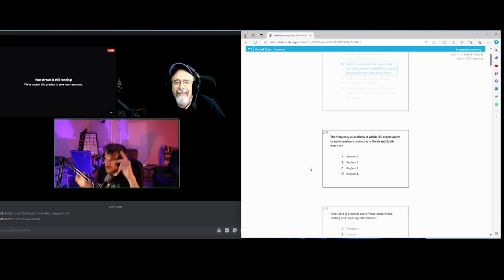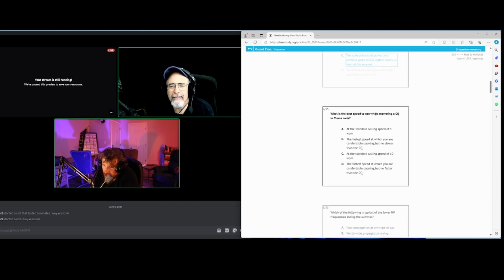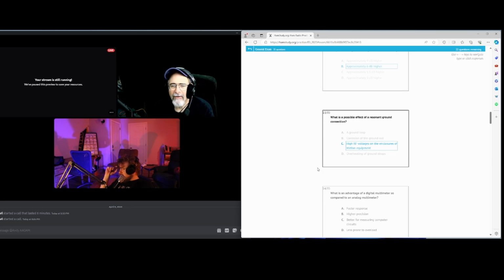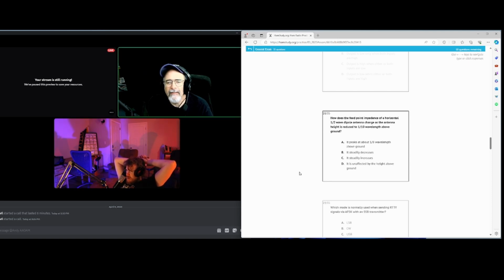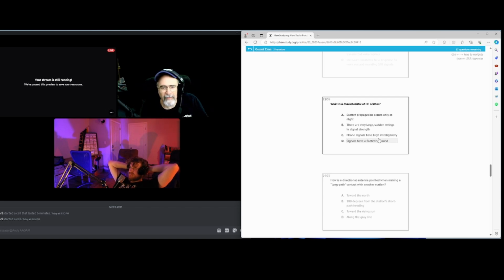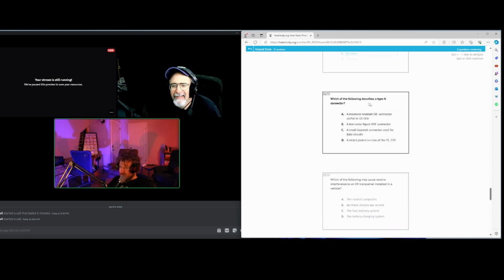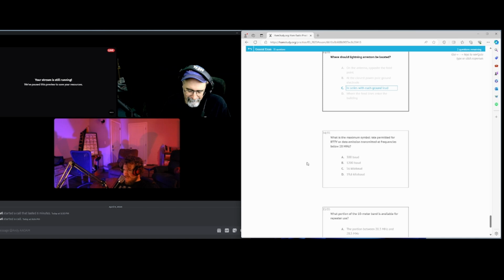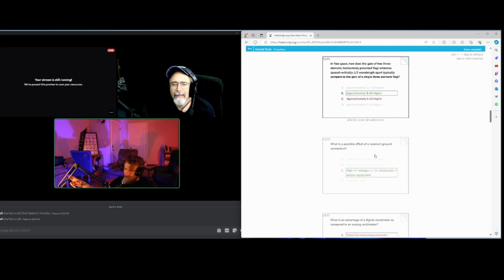Tyler attempts the GENERAL EXAM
Attempting the general exam for the first time.